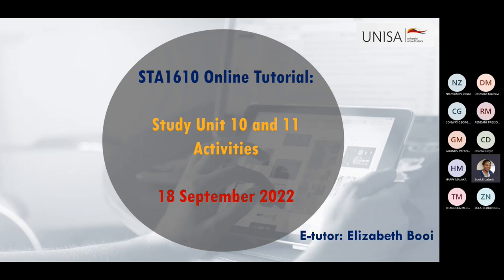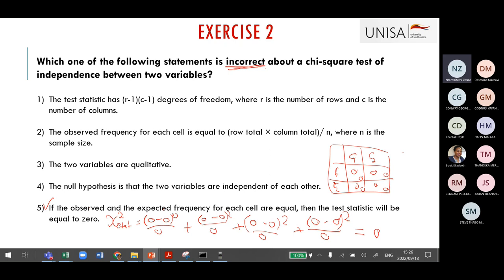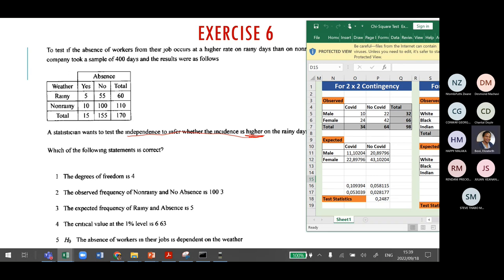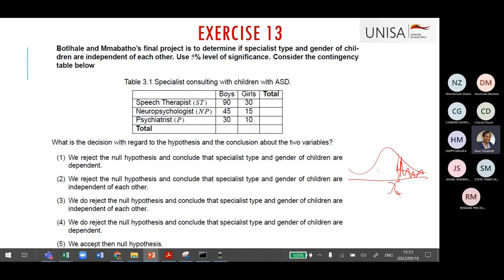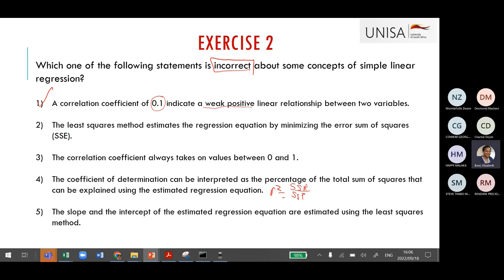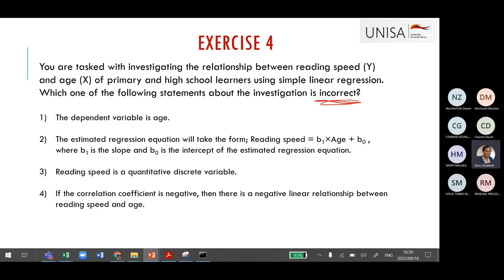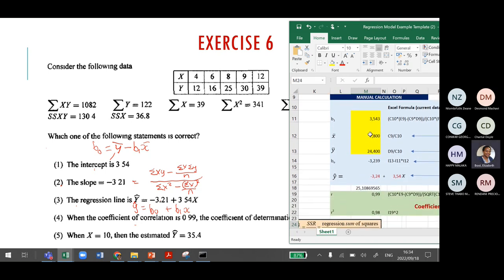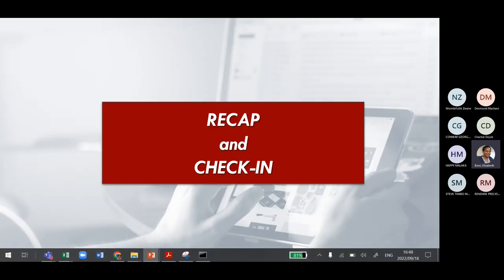STA1610 1E Weekly 18 Sept 2022 | Study Unit 10: Chi square | Study Unit 11: Regression | Activities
STA1610 Activities related to  Study Unit 10: Chi square and  Study Unit 11: Regression